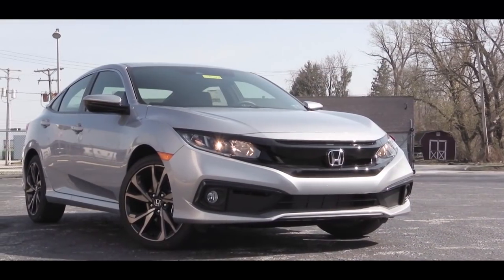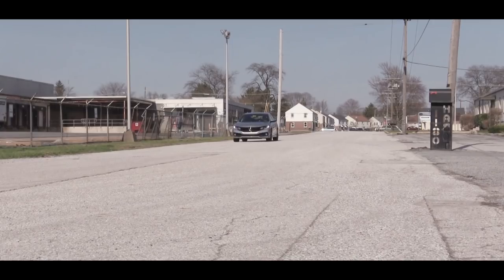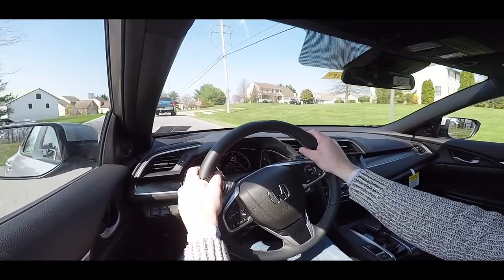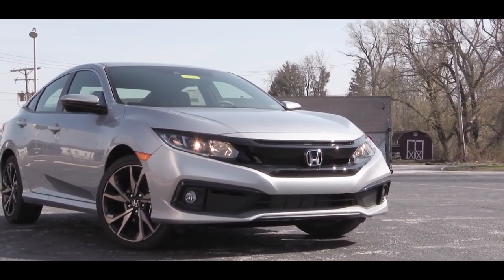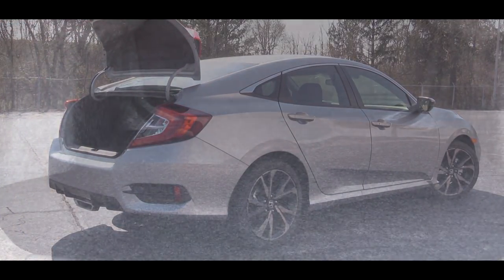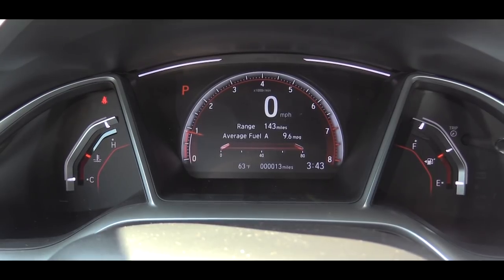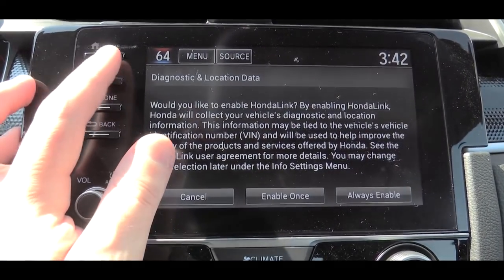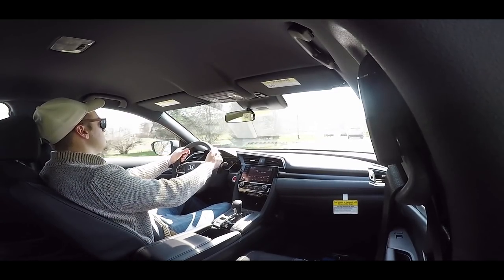2019 Honda Civic Sedan: Review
In this video I'll go for a test drive & completely review the NEW 2019 Honda Civic Sedan! I'll test out acceleration, braking, steering feel, cargo space, legroom, sound system & more!

Big thanks to Apple Honda in York, PA for allowing me to check out the NEW 2019 Honda Civic! For more information on their inventory please feel free to visit their website below.